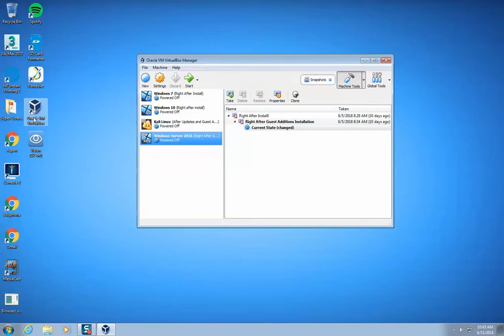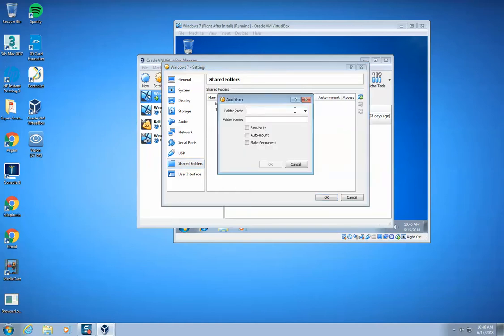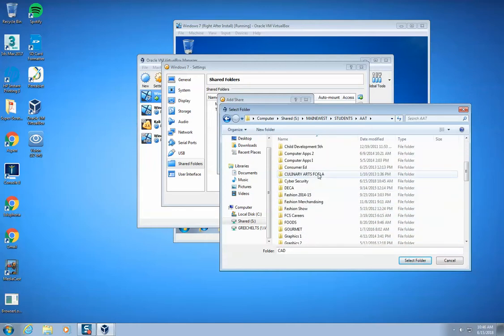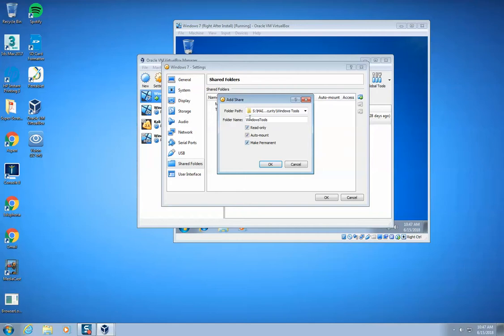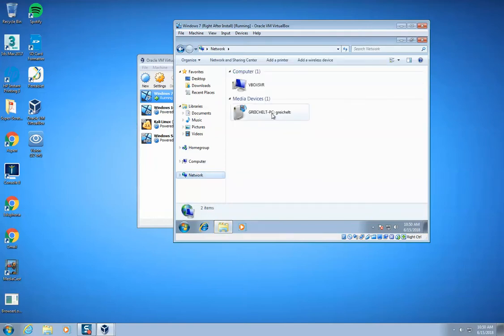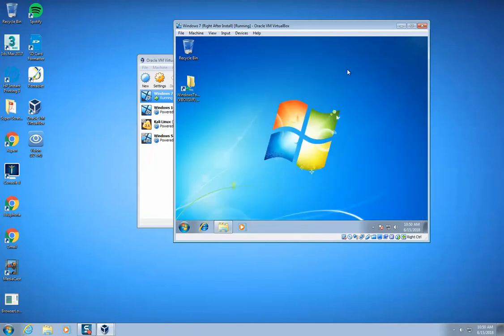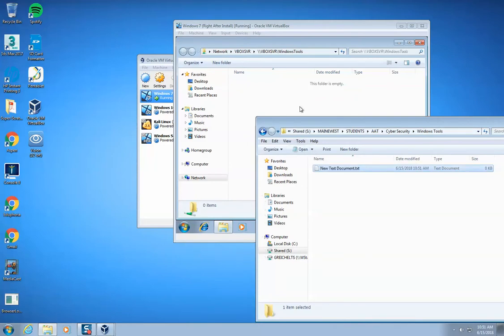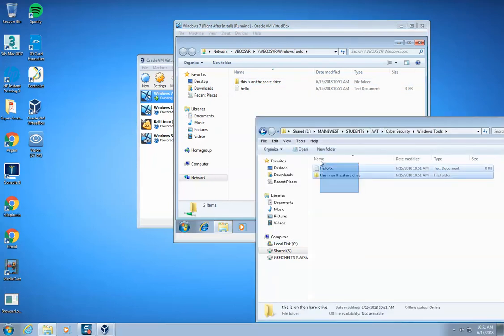Create a Shared Folder VBox Windows 7